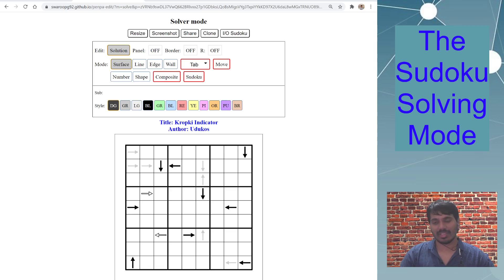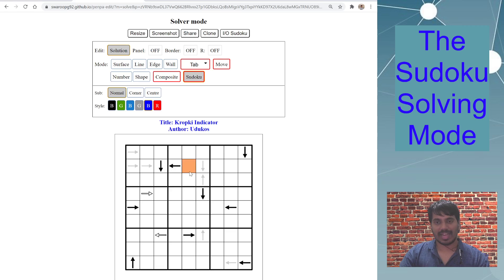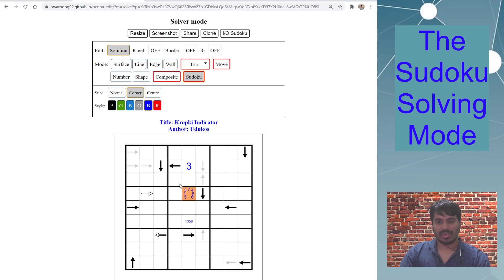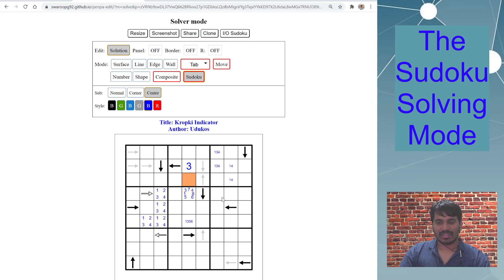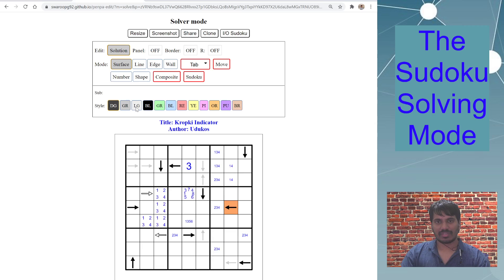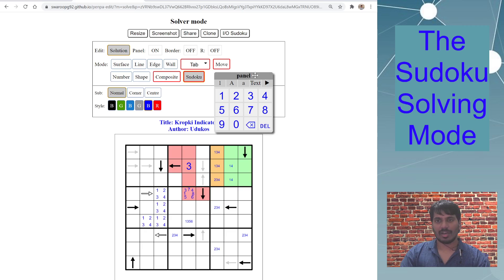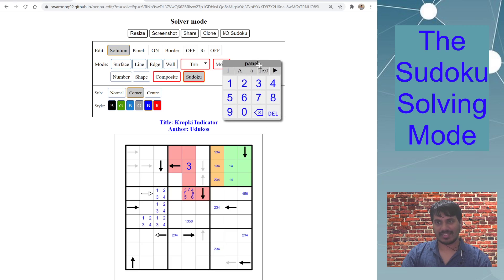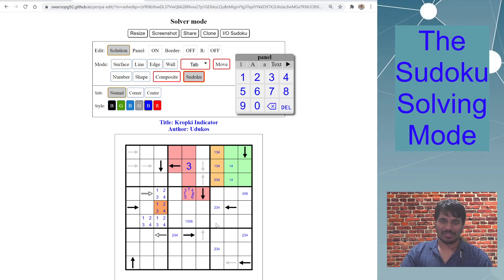Sudoku Solving in Penpa+ (penpa-edit)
In this video, we will learn about the new Sudoku Solving Mode.
Supported features for this mode: Multiple cell selection, CTRL to select distinct cells, ZXCV shortcuts to switch between Normal, Corner, Centre, and Shading modes.

About the Author:
Swaroop Guggilam is one of the best puzzle setters and solvers from India. He is an experienced setter and has contributed puzzles to many international events and magazines which includes but not limited to Sudoku and Puzzle Grand Prix, 24 Hour Puzzle Championship, World Sudoku and Puzzle Championship 2017, GM Puzzles, Dell Magazines, and national events like Indian Sudoku and Puzzle Championship, Puzzle Ramayan, Sudoku Mahabharat, Times of India, LMI Beginners Contests, etc. He is consistently been part of the Indian team in the World Puzzle Championships starting from 2014. He also publishes puzzles occasionally on his blog
He has recently found interest in the development and enhancement of the Penpa-edit web tool.

Happy Solving and Creating !!!